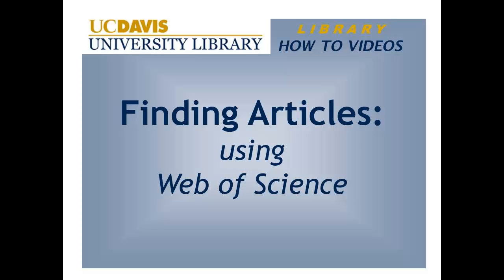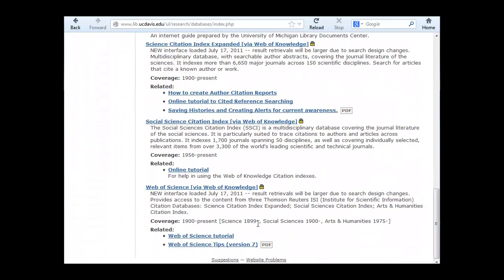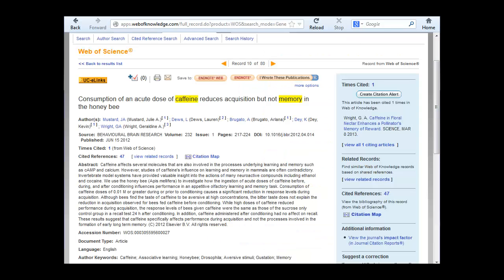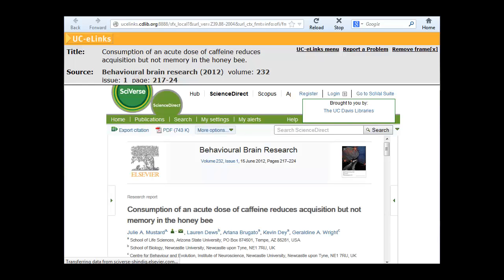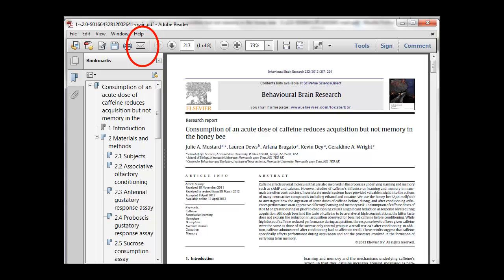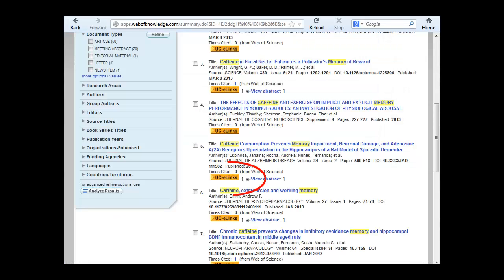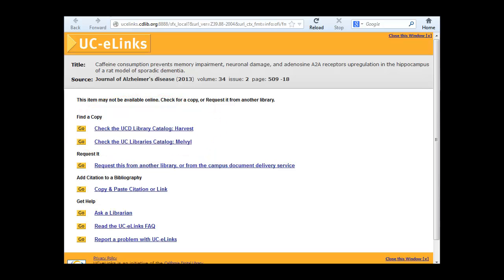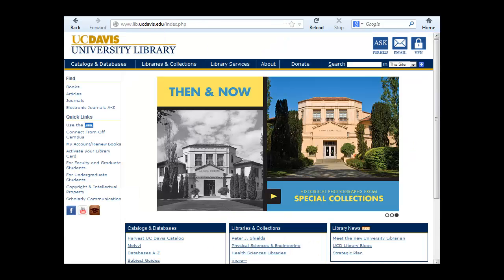Finding Articles: Using Web of Science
This UC Davis Library video briefly covers using Web of Science to search for and select articles; using UC-eLinks to obtain articles; and emailing, saving, or printing PDF's.